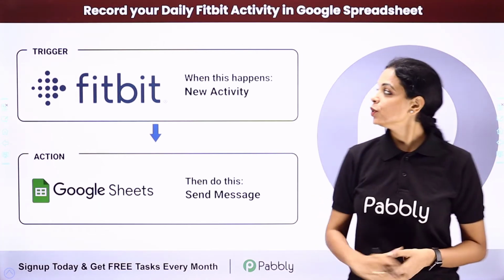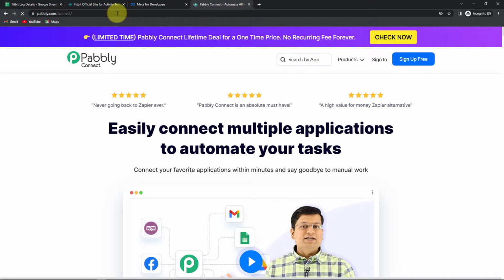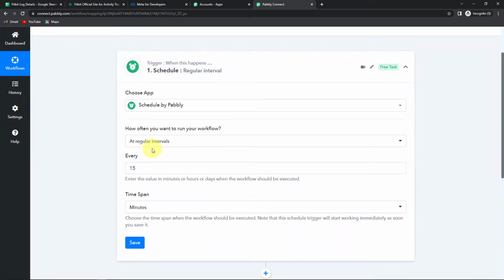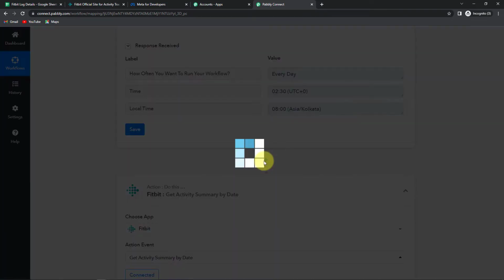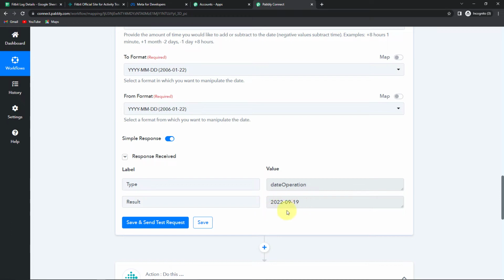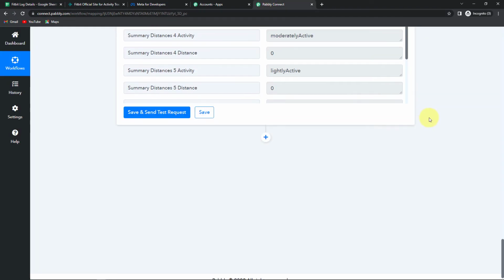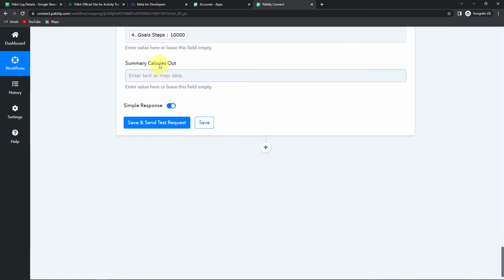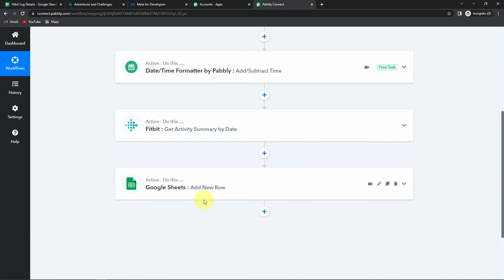How to Record your Daily Fitbit Activity in Google Spreadsheet - Fitbit Google Sheets Integration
In this video, we will learn how to Automatically Record your Daily Fitbit Activity in Google Spreadsheet using pabbly connect | Fitbit Google Sheets Automation with the help of pabbly connect